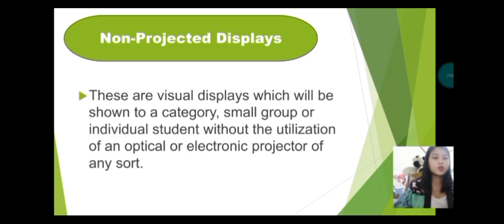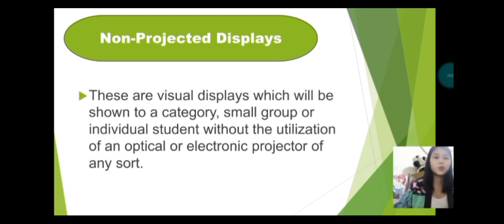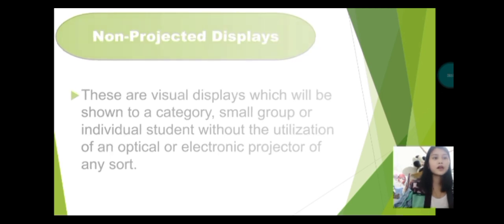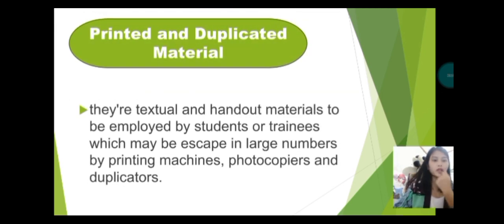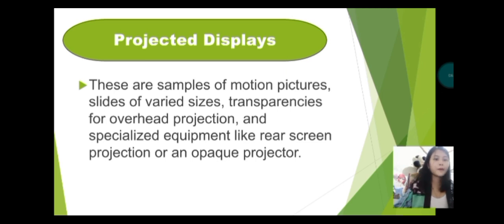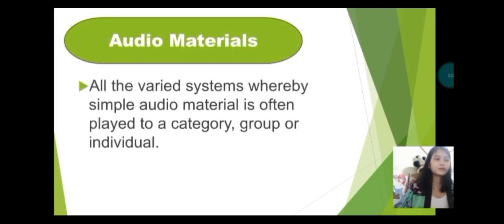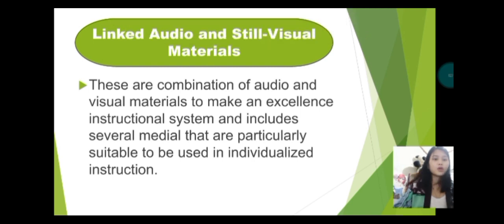UNIT 4: HUMAN AND NON -HUMAN LEARNING RESOURCES/ INSTRUCTIONAL MATERIALS